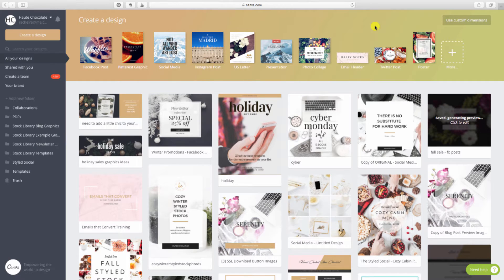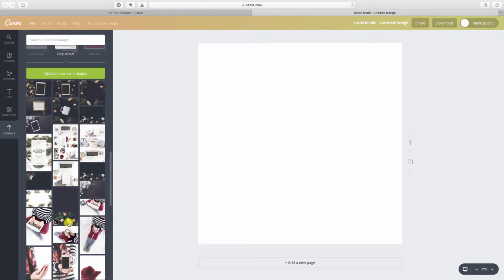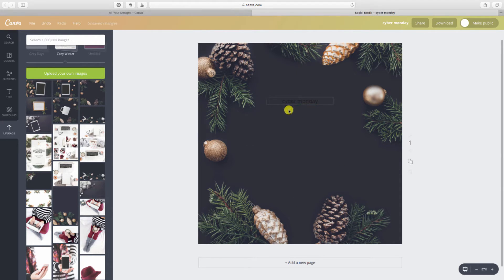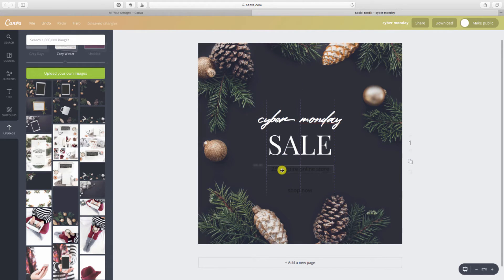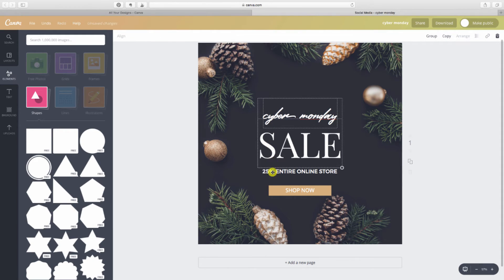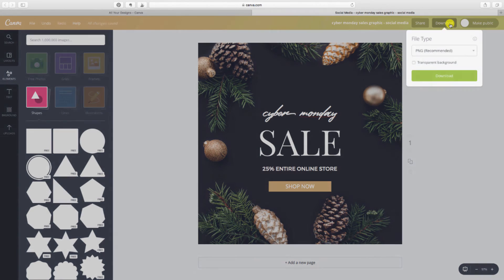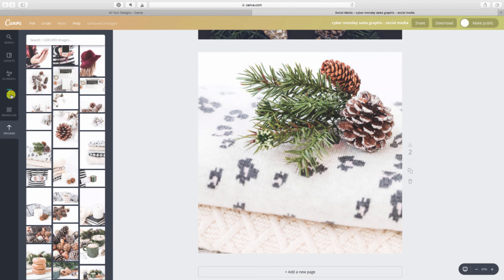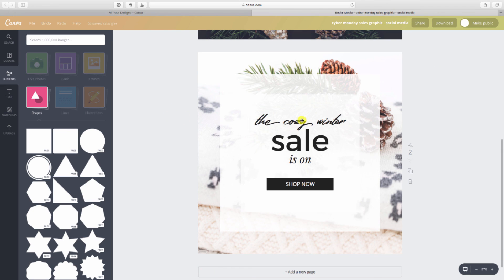How to Create Holiday Sales Graphics for Social Media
Social media is a great way to promote your holiday sales and offers. In this video you'll learn how to use images from the Haute Chocolate Styled Stock Library and edit them in Canva to create beautiful sales graphics for your holiday marketing campaigns!